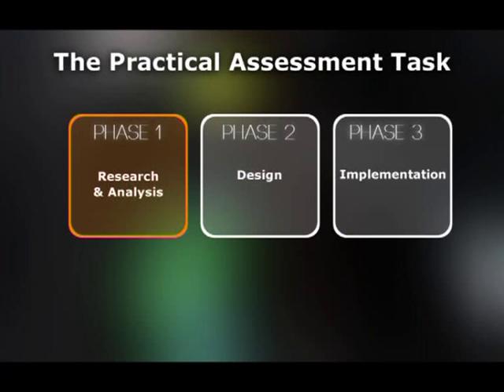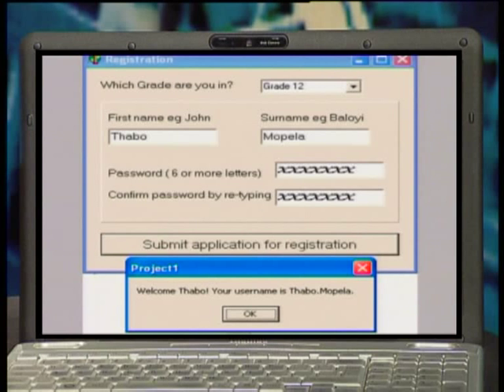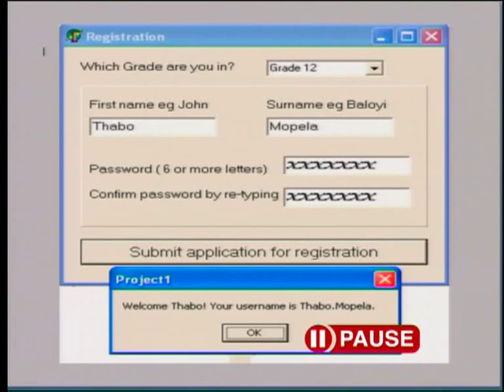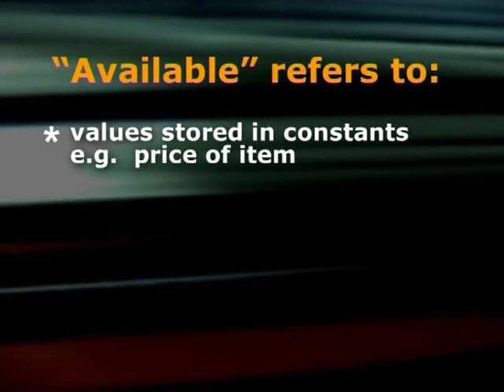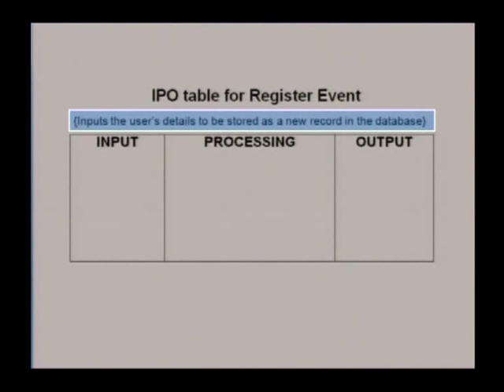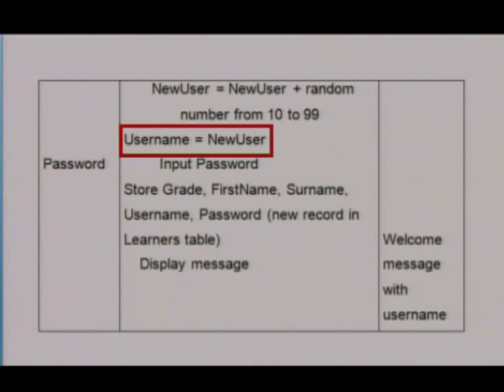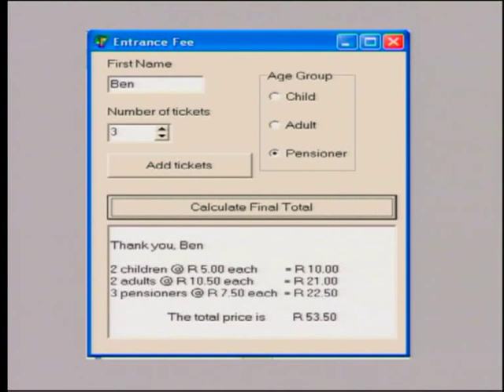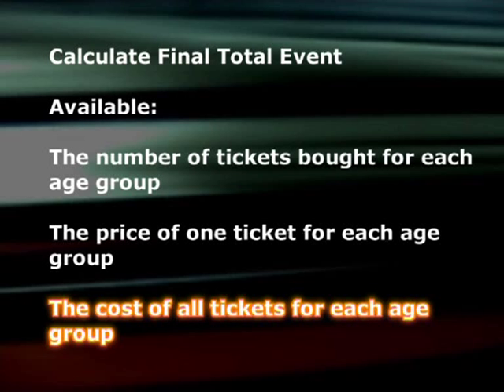Drawing Up IPO Tables (English)